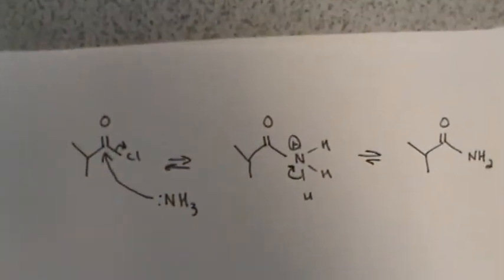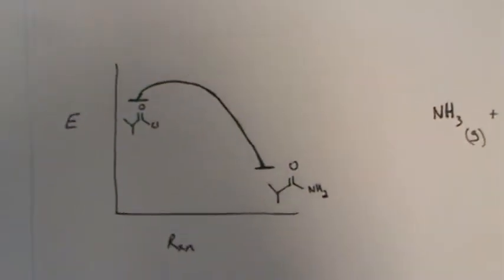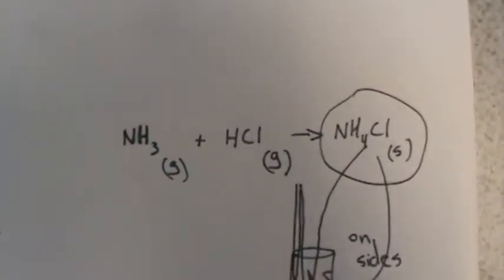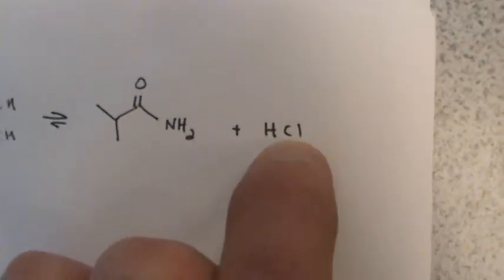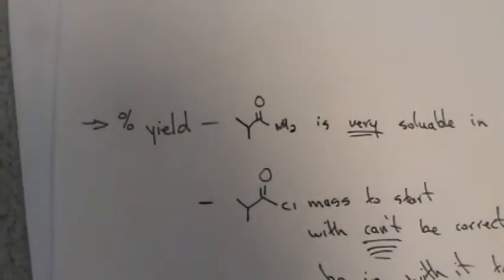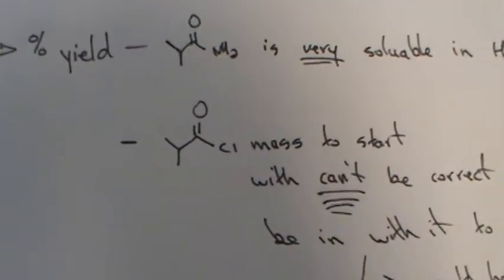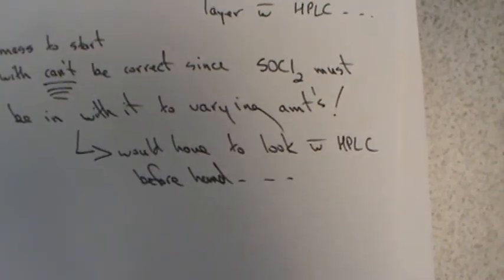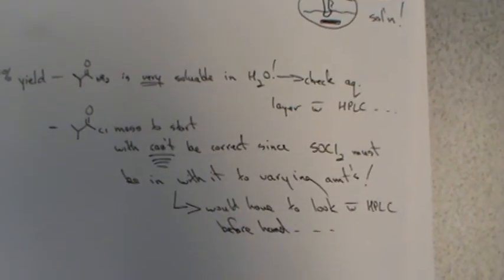expt 9 isobutyramide disc